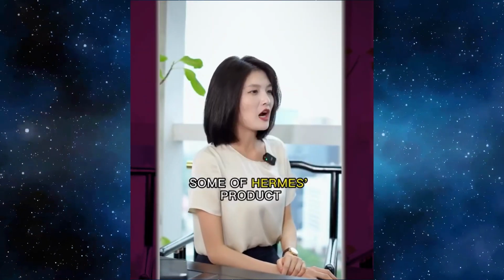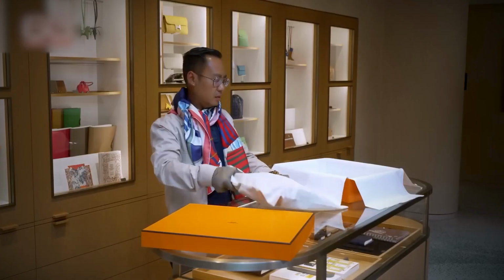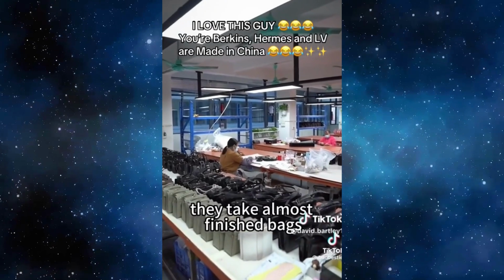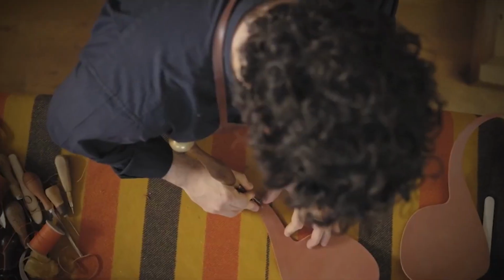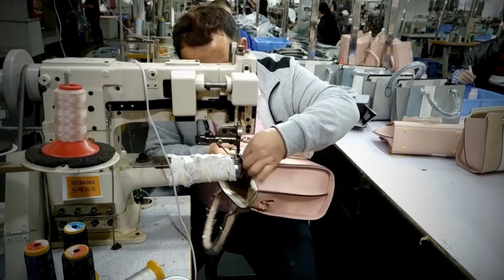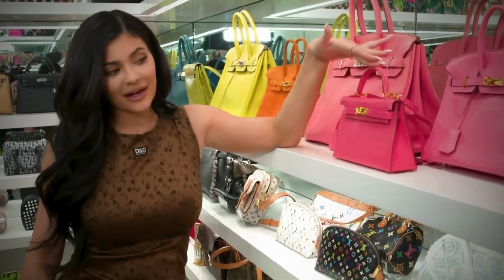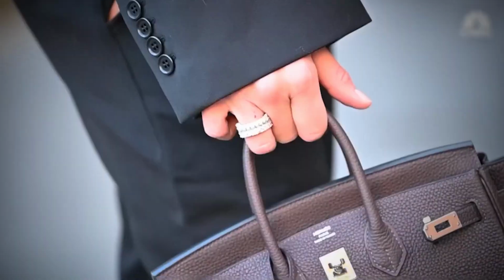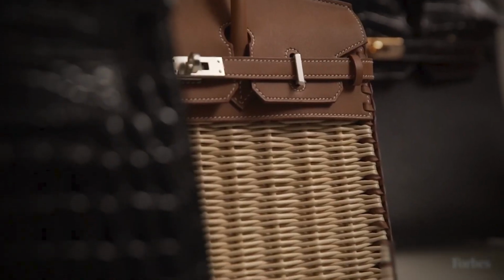EXPOSED The Dark Secret Behind Hermés Luxury Handbag Prices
For decades Hermès enchanted the world with visions of master artisans bent over leather in candle-lit Parisian ateliers. Marketing reels claim it takes twenty hours, thirty-plus cuts of calfskin, and four years of apprenticeship to finish a single Kelly bag. The romance worked so well that wait-lists stretched for years and pre-owned prices sometimes climbed higher than retail. But then TikTok exploded with factory clips showing row after row of the very same bags—hundreds at a time—speed-stitched in Shandong and Guangdong, China. One whistle-blower even panned his camera to a shipping label addressed to a Hermès distribution hub in France. Overnight the spell shattered, and comment sections filled with one question: “What am I really paying for?